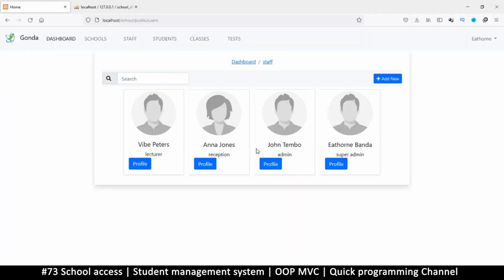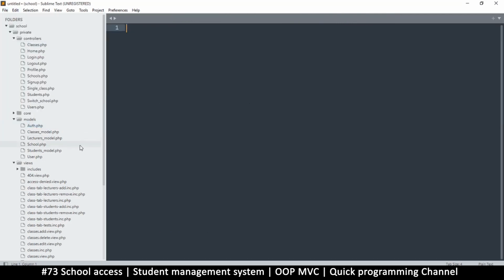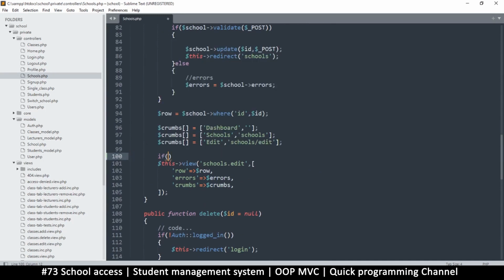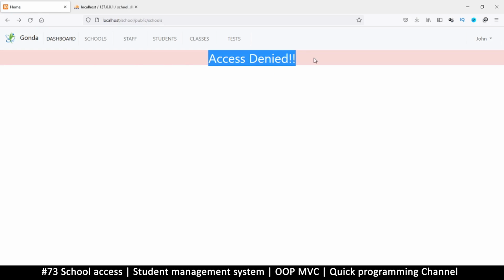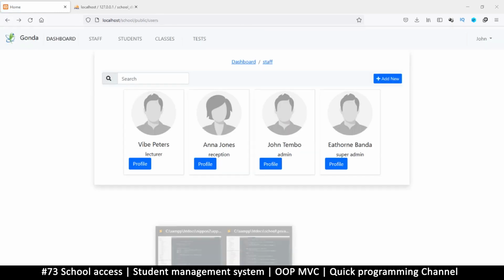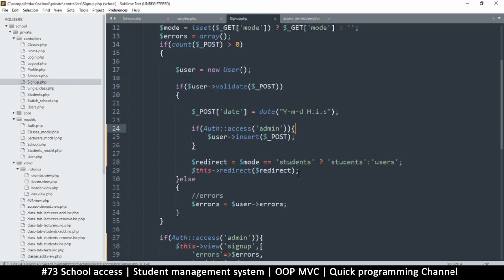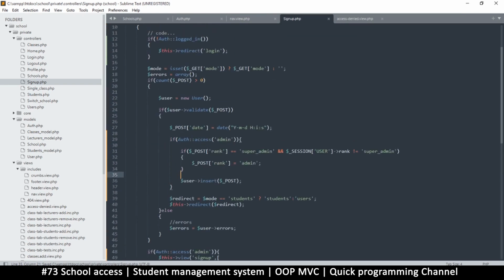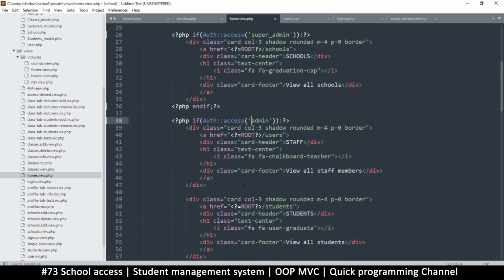#73 School access | Student management system in PHP | OOP MVC | Quick programming tutorial